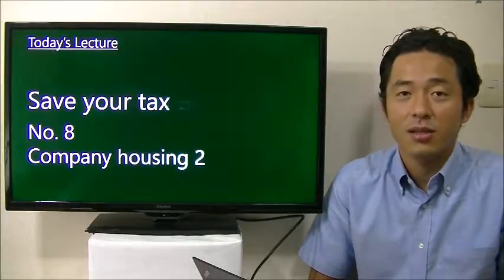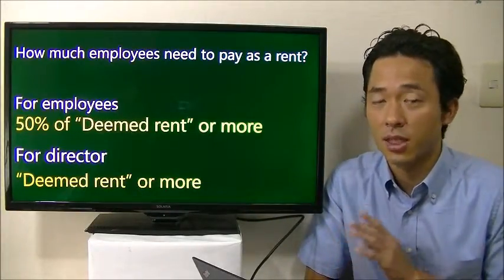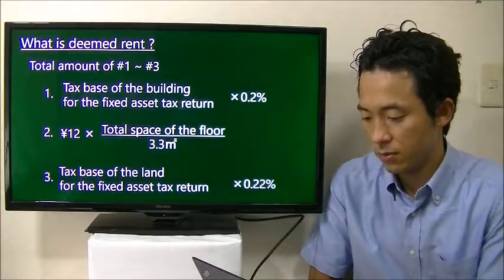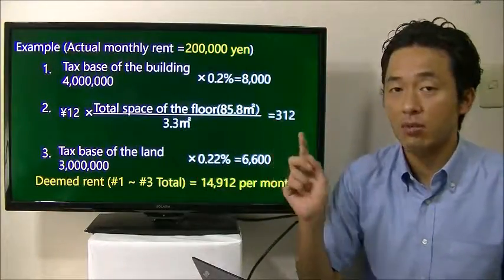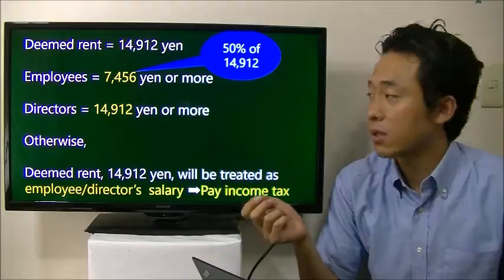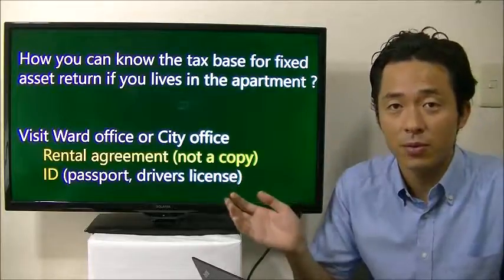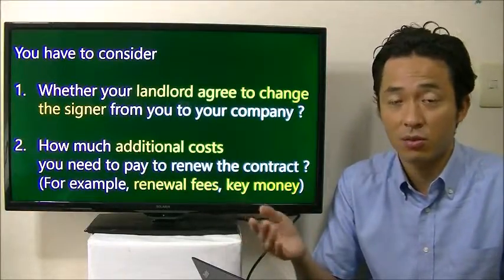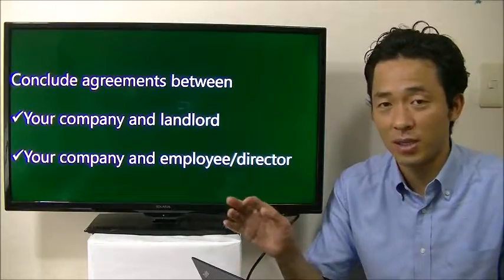#028 Company Housing 2 - Tax saving in Japan - Business in Tokyo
To enjoy the benefits of company housing, you need to conclude two contracts.

1. Company need to sign a contract with landlord
2. Company need to sign a contract with employees.